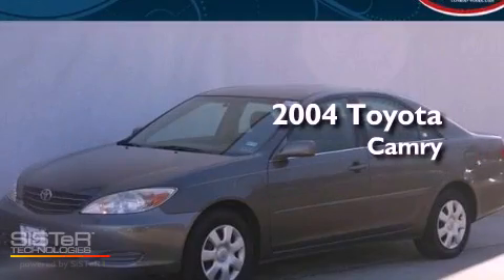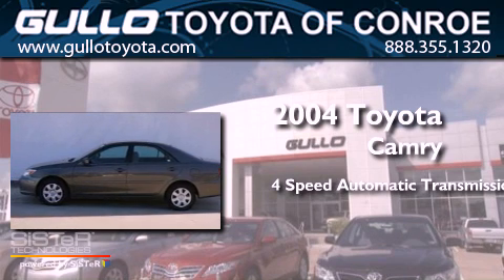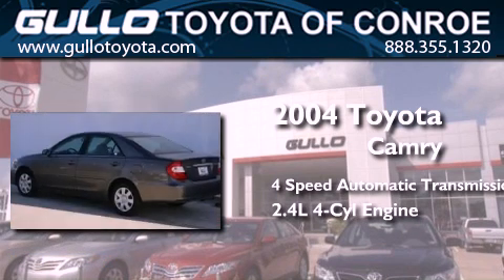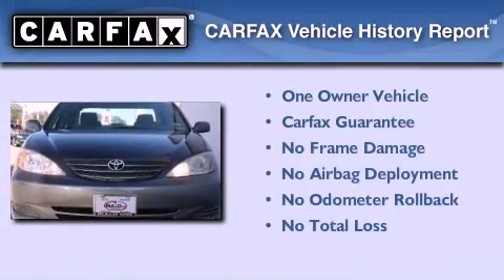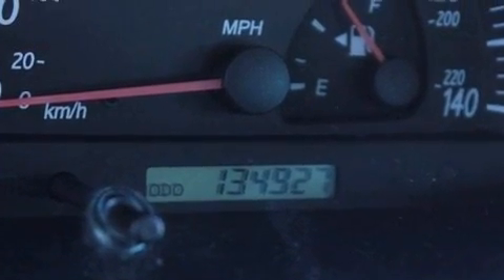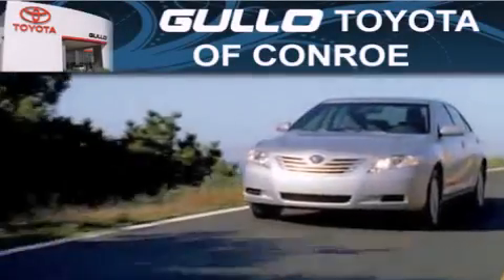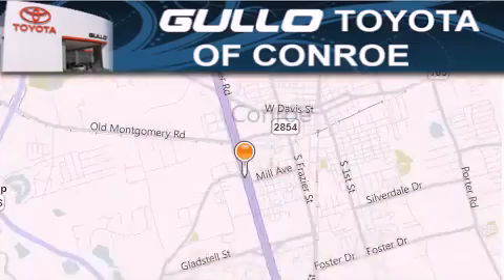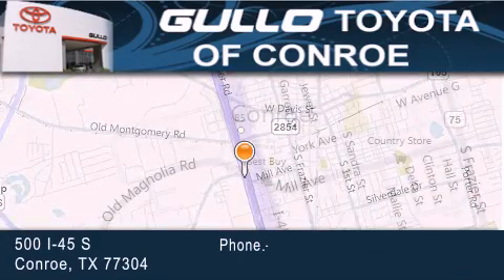2004 Toyota Camry Tomball TX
Year : 2004
 Make : Toyota
 Model : Camry
 Engine : I4 2.4L
 Trans . : Automatic
 Exterior : Phantom Gray Pearl
 Miles : 134,927
 Interior : Gray
 Stock : X21791A

 2004 Toyota Camry Conroe Texas